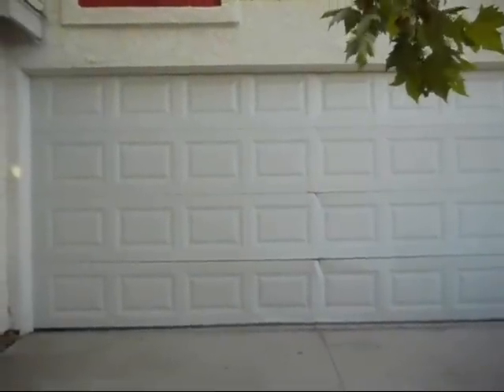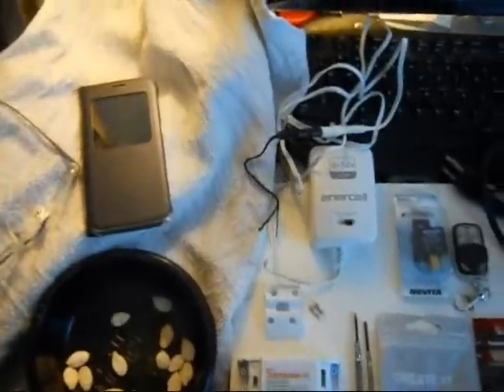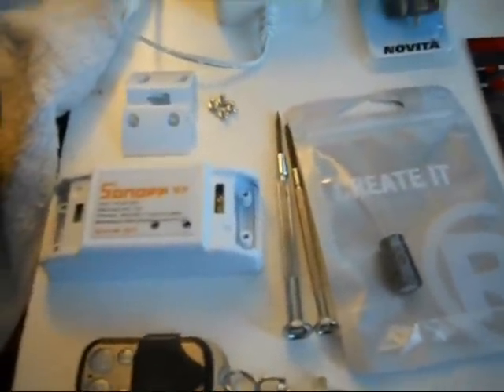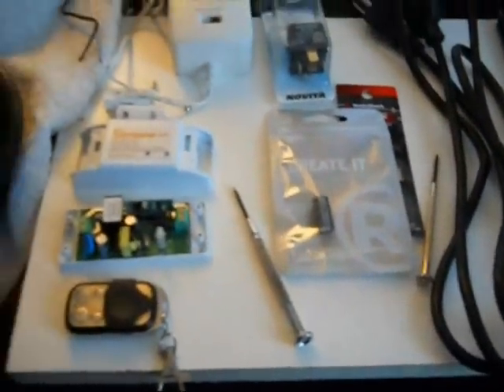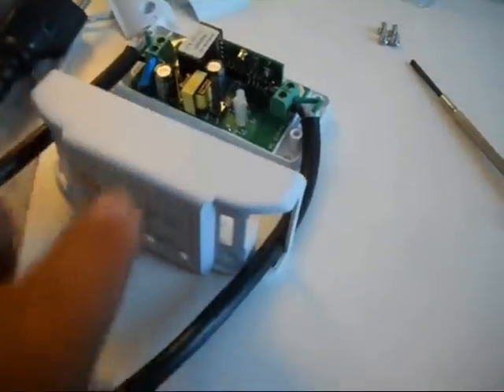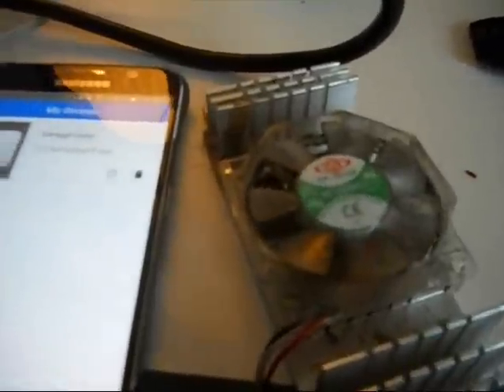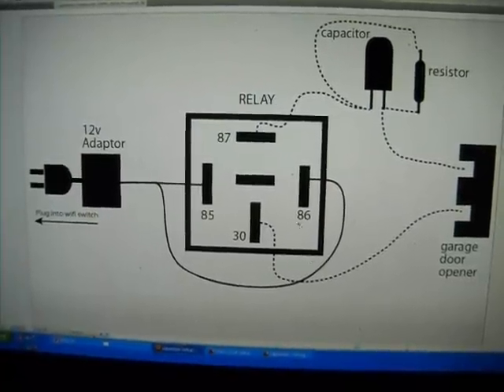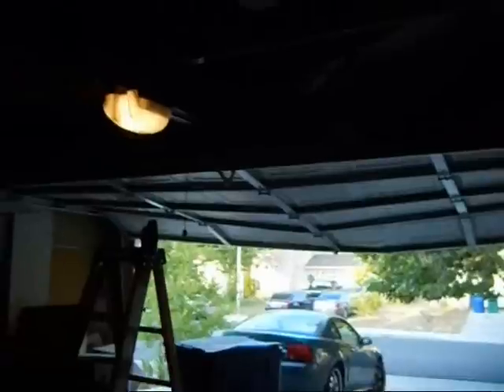WIFI switch - Garage Door opener - on Phone - Sonoff wifi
How to open your garage door using wifi on your smartphone.

Simple instruction on how to safely connect the Sonoff wifi switch to your garage door.

The cost for this project was $73 It can be cheaper depending on what you may have in your house already.

Price list - if there is no price then I do not know the price - google it

Sonoff - $21.34 tax and shpping
120v to 12v DC adaptor - $38.20
40 amp single pole double pull spdt relay - $9.50
10k 1/2w resistor - $1.70
1000 uf capacitor - $2.50
mini screwdrivers- unkn

computer cord- unkn
electric tape - $2.50
shilded connectors - $2.70
cremper wire cutters  - $6.20
mini fan - unkn
pen - unkn

Sonoff RF wifi Switch

Detailed information on paring (connecting your phone and the Sonoff remote switch)